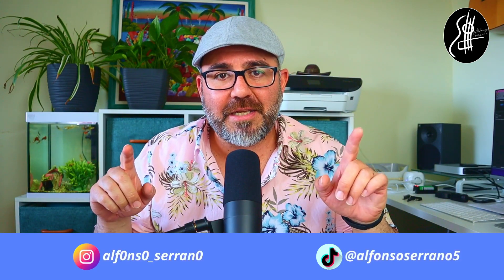ALEGRÍAS | FALSETA ✅| GUITARRA FLAMENCA | TABLATURA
TUTORIAL con TABLATURA de una FALSETA de ALEGRÍAS